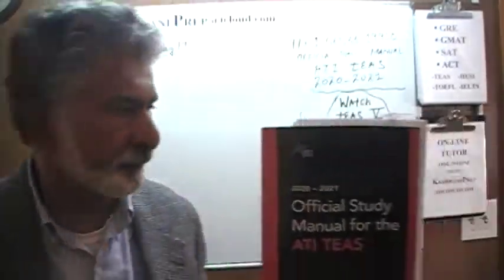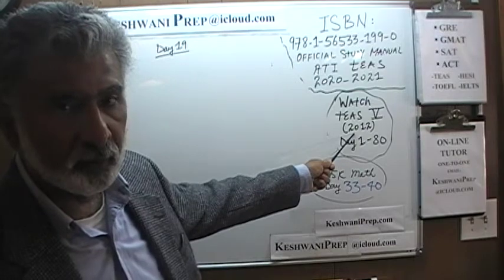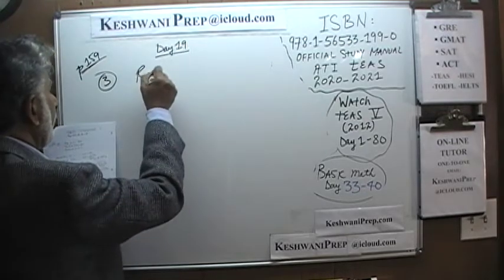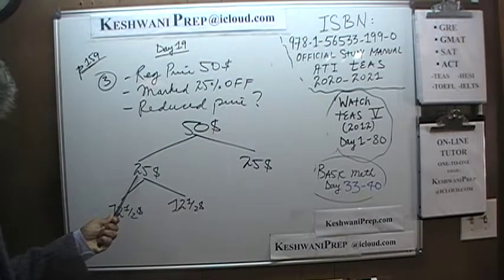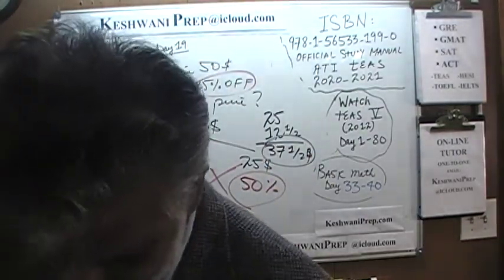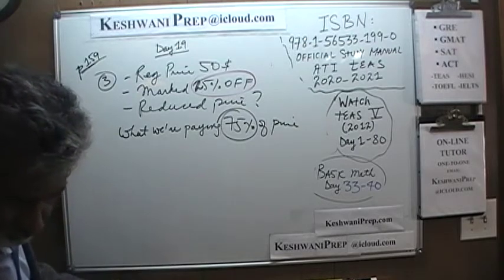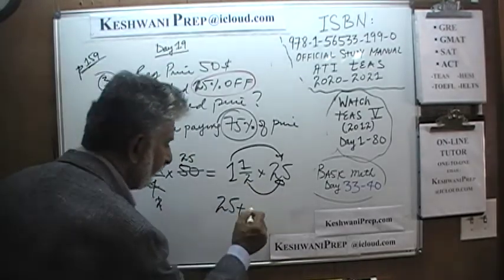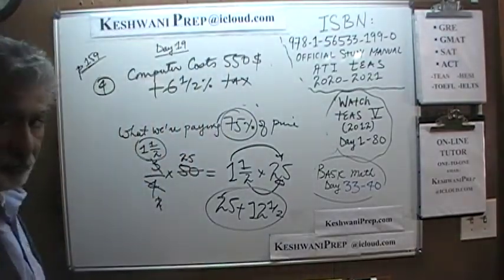TEAS 2021 p159 Day 19 Official Study Manual Online Math Prep Tutor HESI, GRE, GMAT, SAT ACT Keshwani